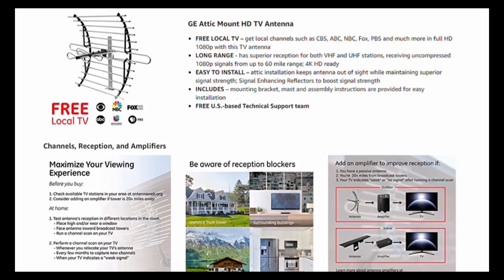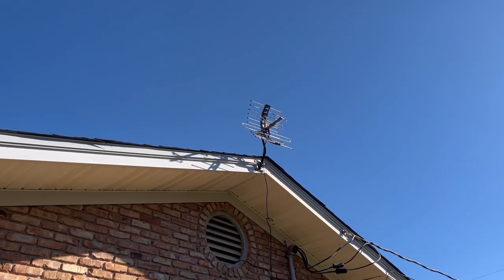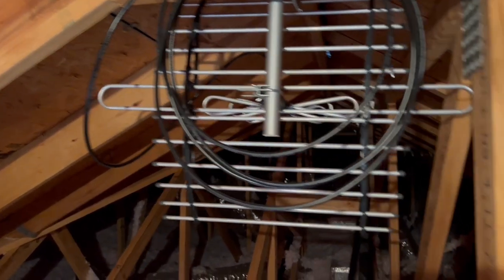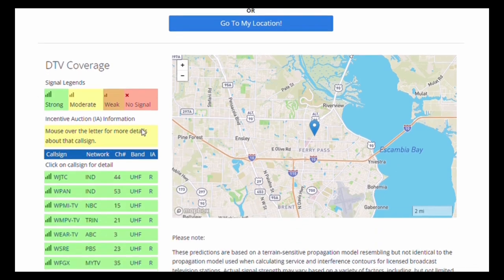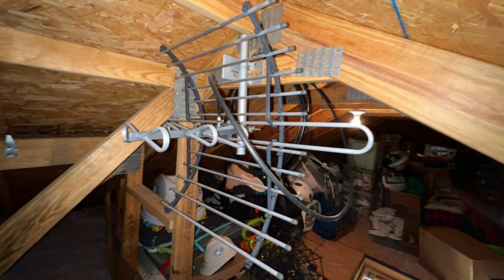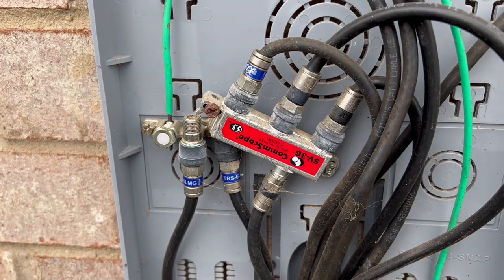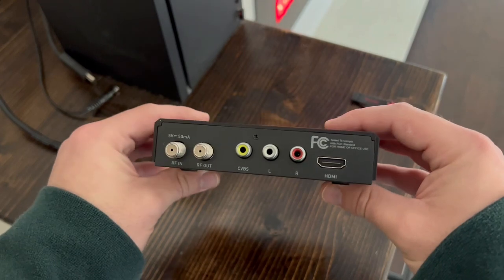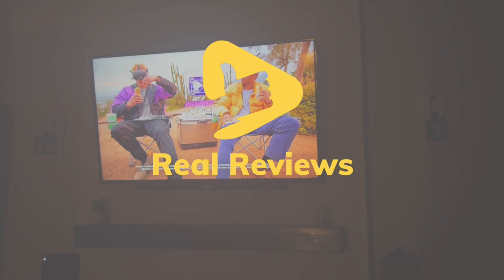Local Channels on EVERY TV in Your Home WITHOUT Cable in 2023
In this video, I show you how to get local channels on every TV in your home with a digital HD antenna. The antennas featured in the video are listed below, as are a couple of ancillary items you might need. After recording, I found that the receiver I showed in the video is no longer available, but I found a similar unit and linked it below as well. Cut the cord this year and never pay a cable bill again!

Indoor Antenna

Outdoor Antenna

Coaxial Cable